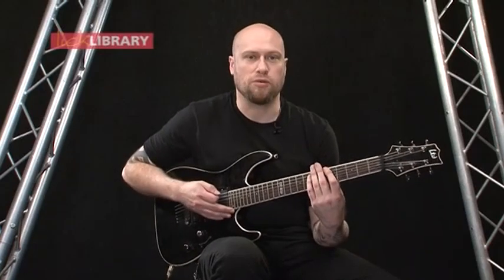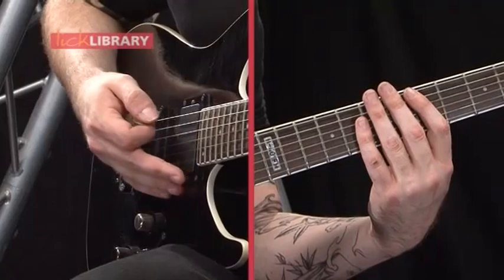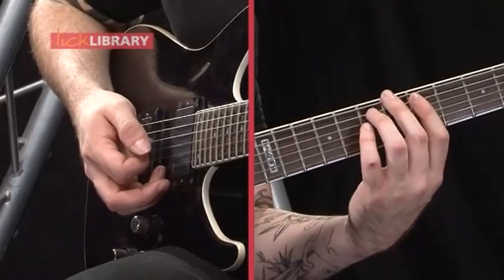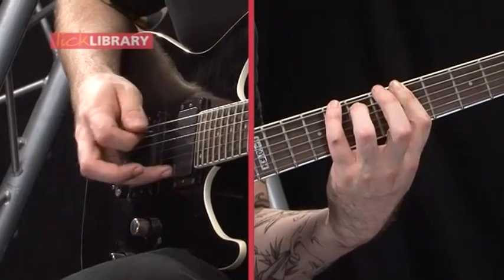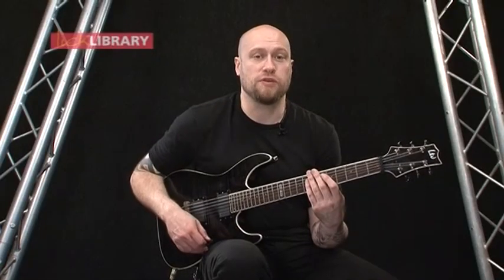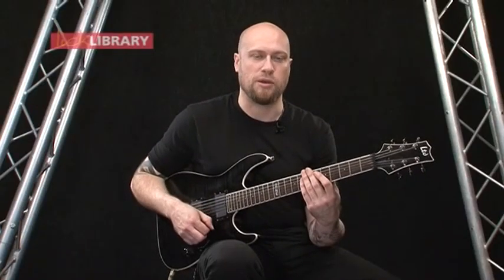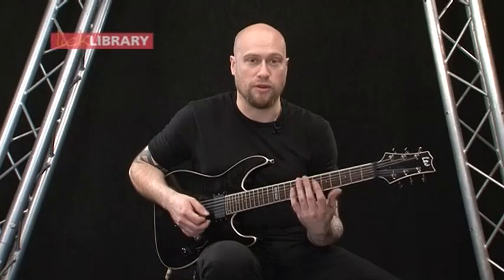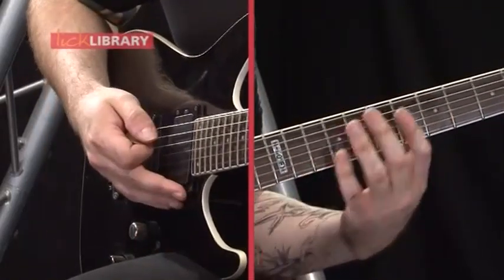How to play "Dead Memories" by "Slipknot" Guitar lesson Part 1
How to play Intro & Verse